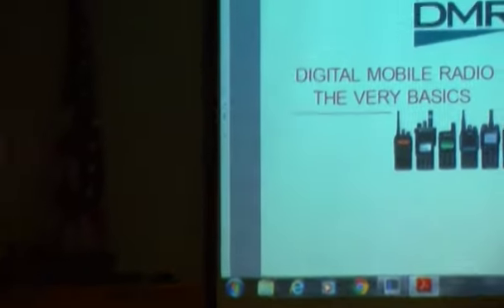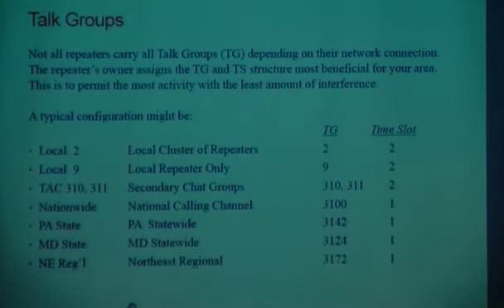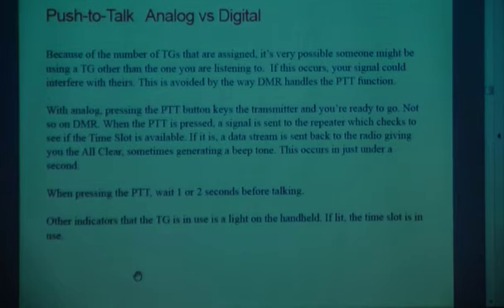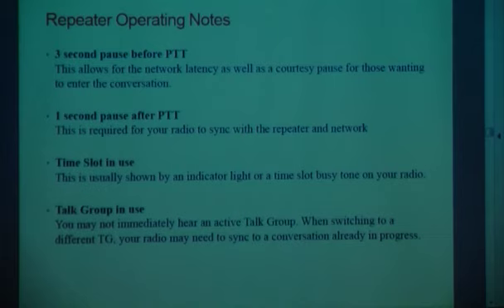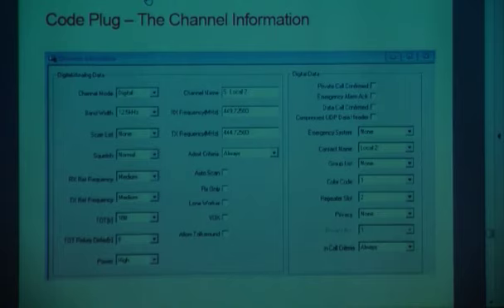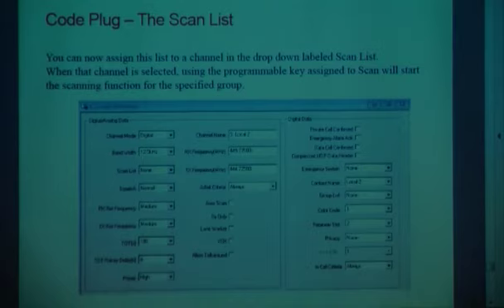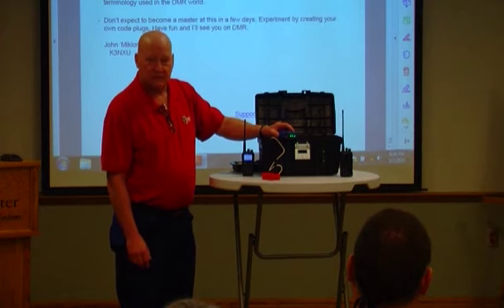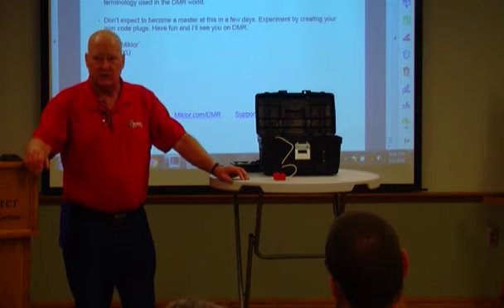DMR Presentation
DMR presentation by KA2A - Hampden County Radio Association May 2019. HCRA.org